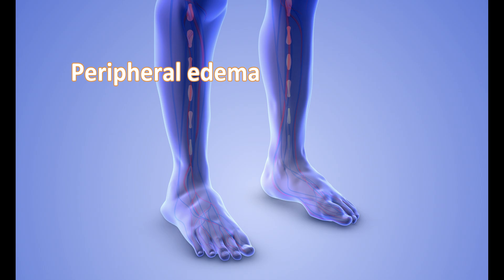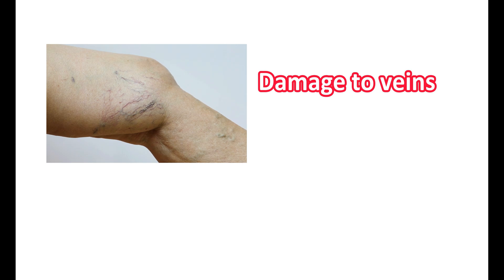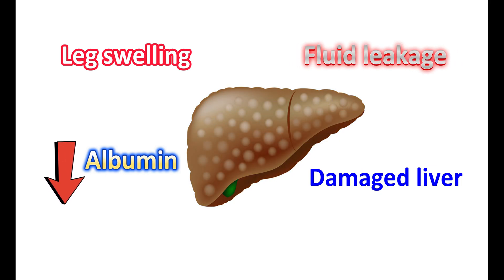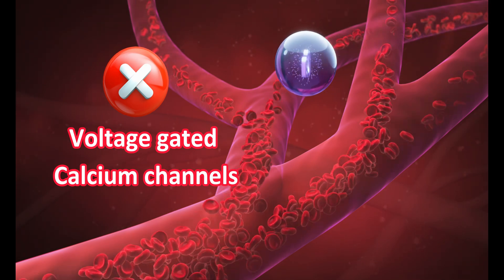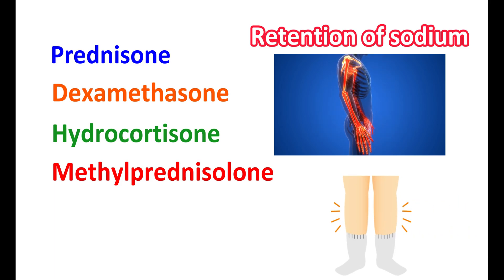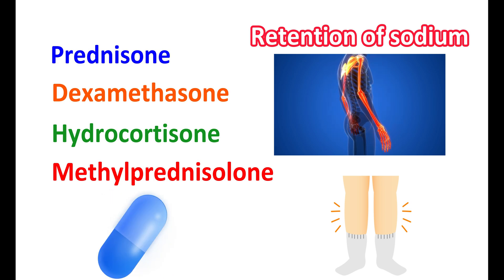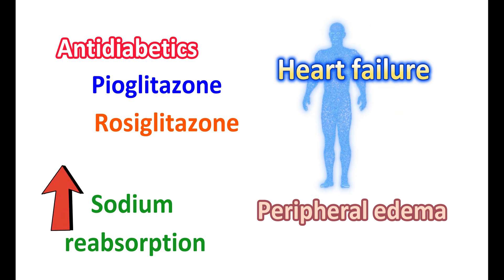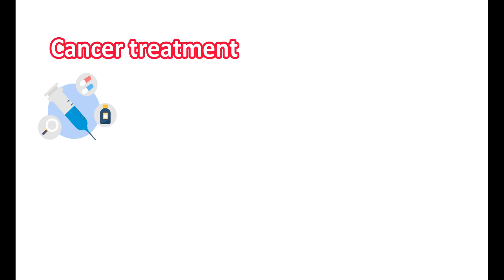Peripheral edema : Leg swelling with Amlodipine, Prednisolone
What types of medications cause swelling of your legs and ankles?